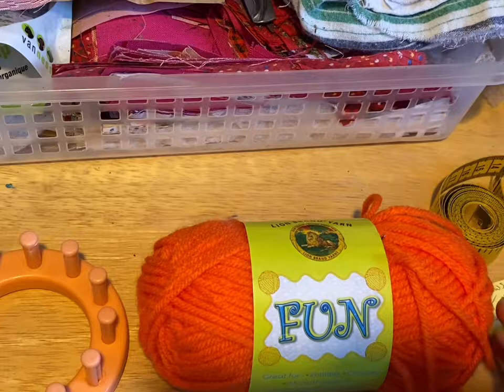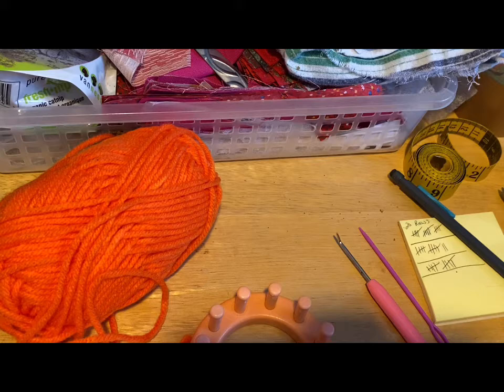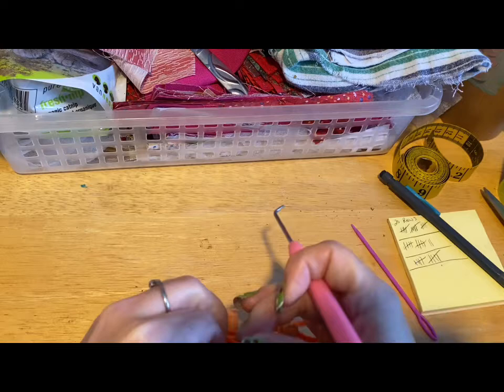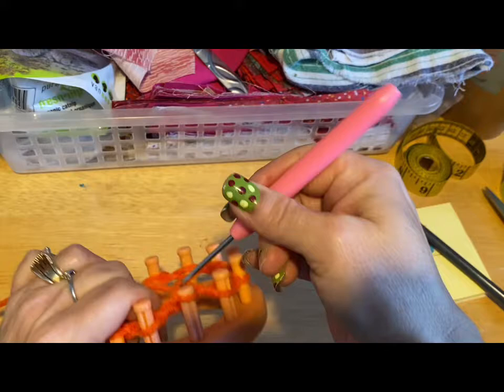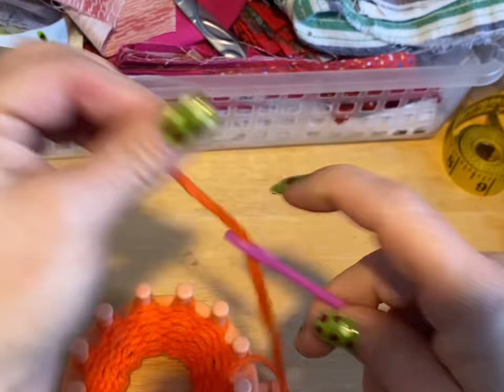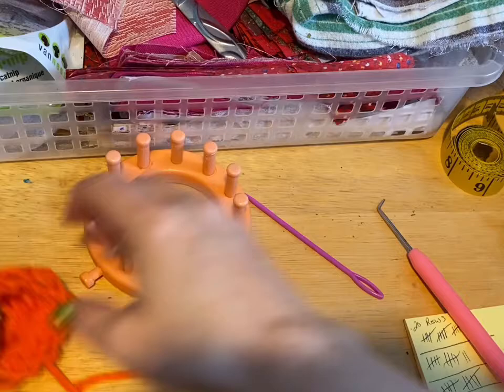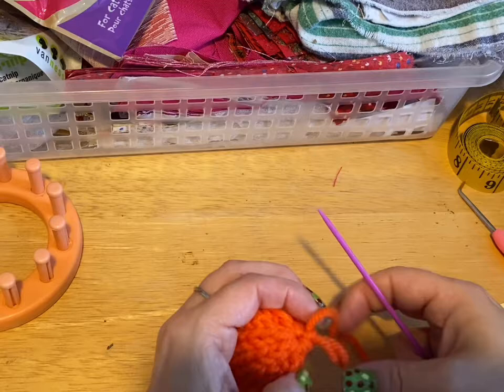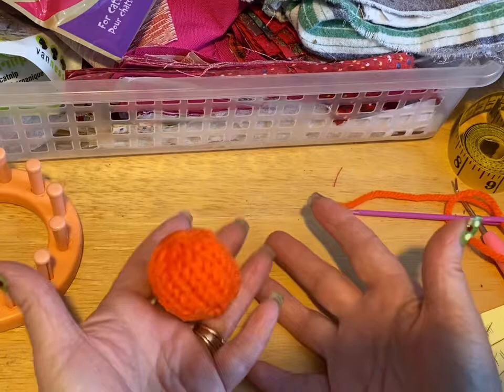Loom Knit Catnip Cat Toy - U Stitch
Todays video is: Loom Knit Catnip Ball - U Stitch

Another great loom knitting tutorial by LittleGemsCreations1

Spoil your cat / kitten today!! We all love getting our furry little creatures something that they will love to play with. These cute little yarn catnip balls are minutes / hours of fun for our little babies. Keep the balls in a plastic bag and rotate them out so they keep their catnip smell.
Hope you enjoyed this loom knitting tutorial by LittleGemsCreations1